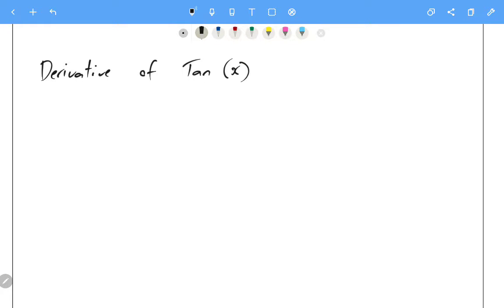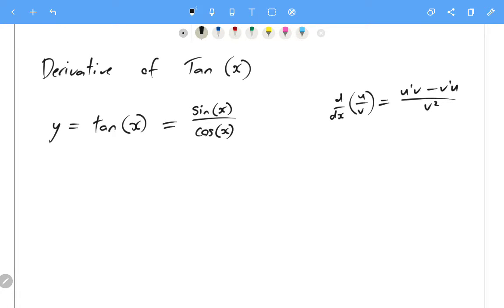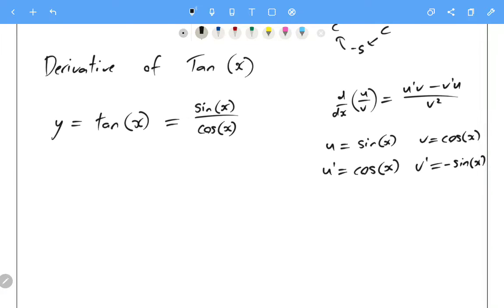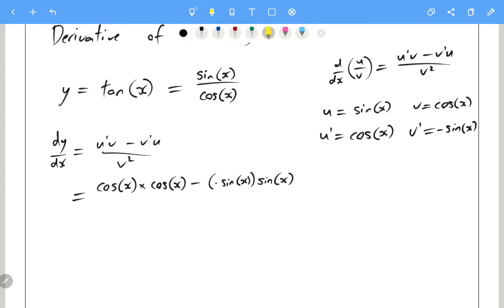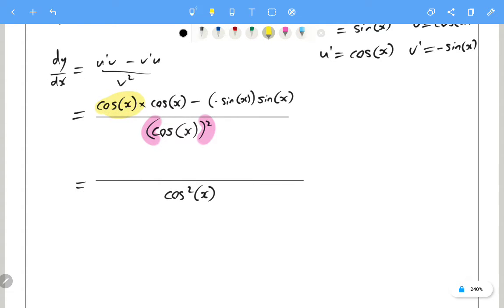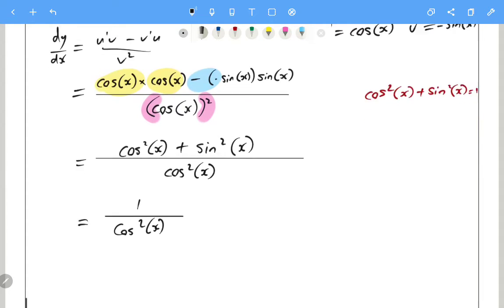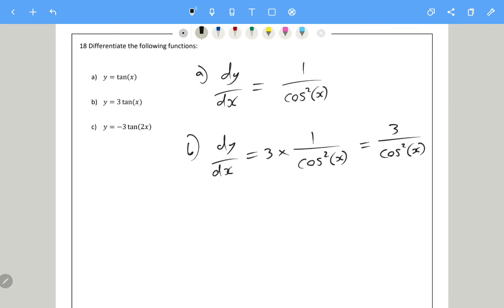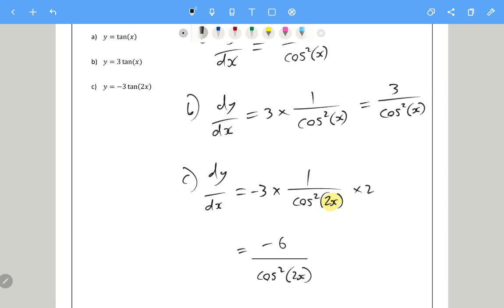Derivatives of the Tangent Function